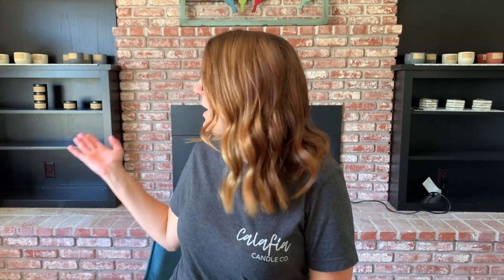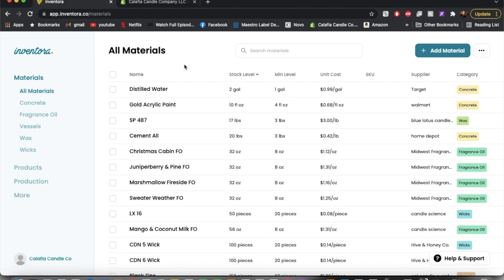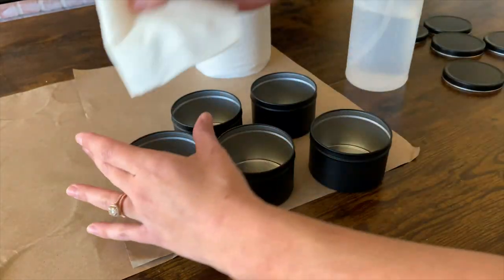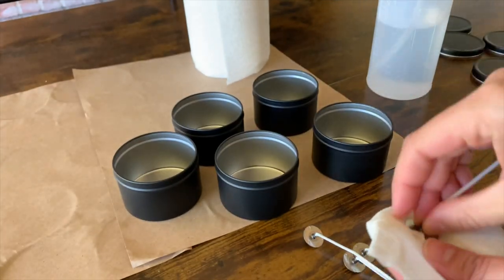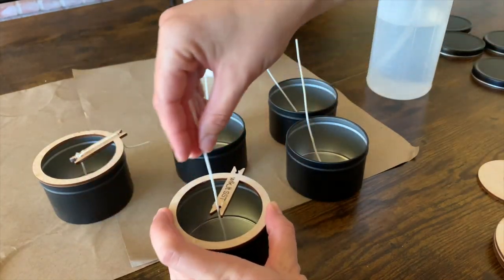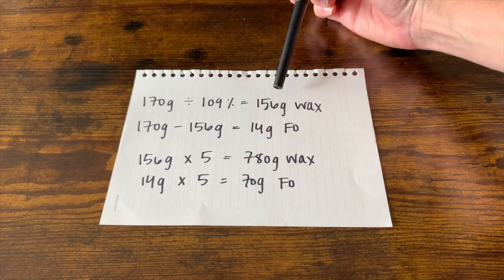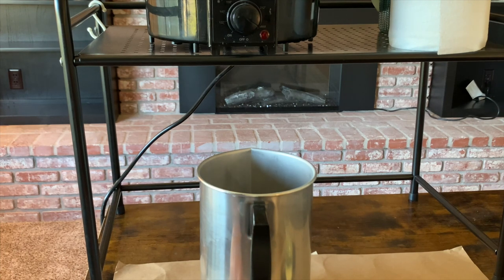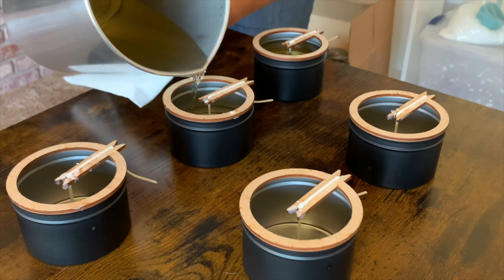Make Tin Candles With Me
Please note that everything shown in this video is just what works best for me. There is no wrong or right way of doing things. I urge you to do your own research and testing.

TOAUTO melter
XL presto pot
Pancake batter dispenser
Mini grams scale
Pouring pitcher
Digital thermometer
Laser thermometer
Glass beakers for FO
Heat gun
Fragrance oil bottle twist caps
Electric rechargeable lighter
Wooden skewers

COMMON LINKS FOR PACKAGING:
Shipping label printer
Ranpak roll
Fragile stickers
Thank you stickers
Shipping scale
Black ink pad
Packing tape
Muslin bags
Kraft gift bags
4x4x4 kraft gift box

AMAZON STOREFRONT: (everything I use from Amazon is linked here)